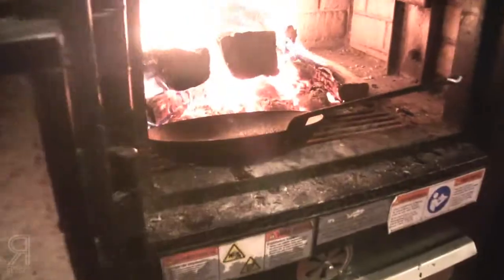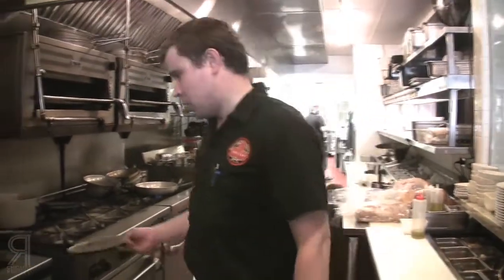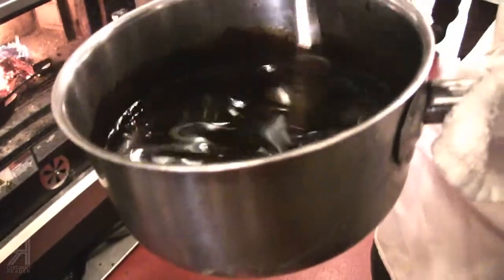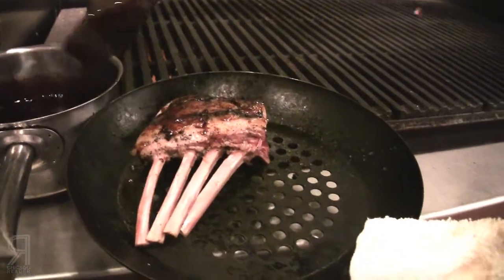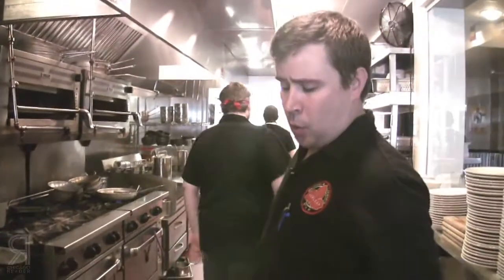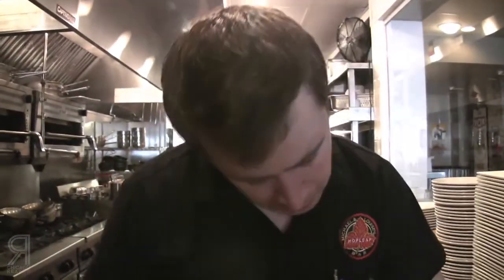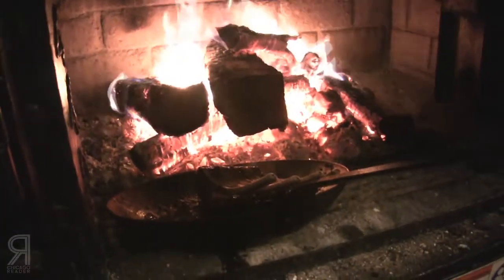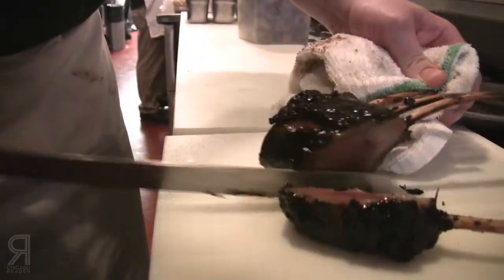Key Ingredient: Coffee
The Chef: Ben Sheagren (The Hopleaf)
The Challenge: Coffee

Video by Michael Gebert/Sky Full of Bacon